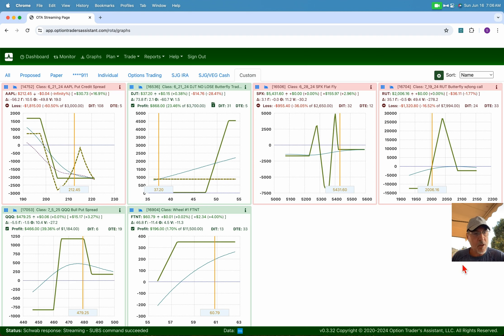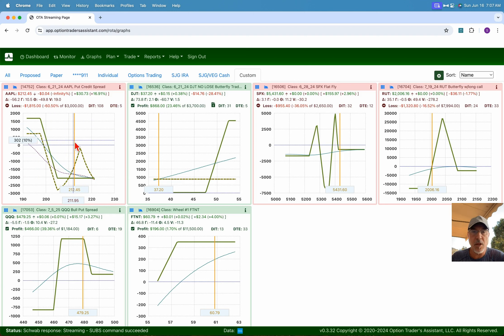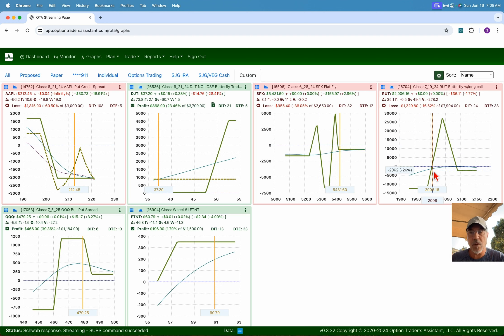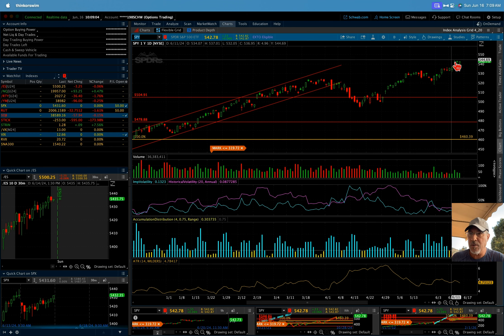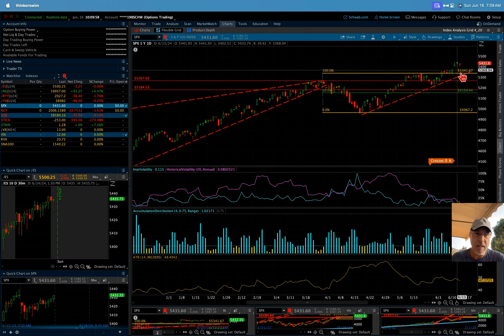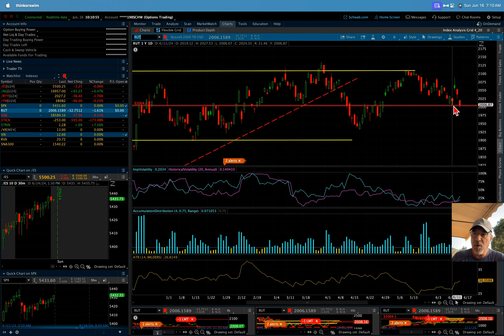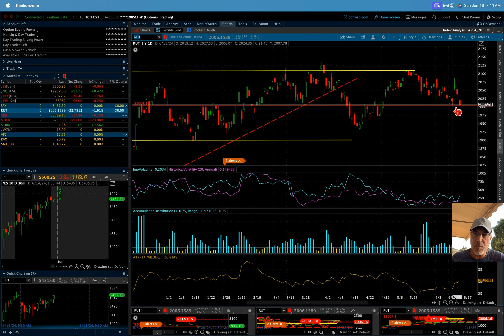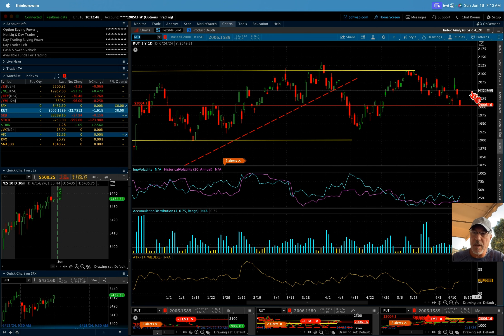Weekend Update & Market Outlook 6_16_24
This is the weekend update for my trading community - if you would like to know more or join the community - check out this